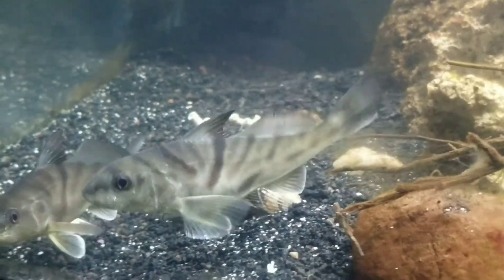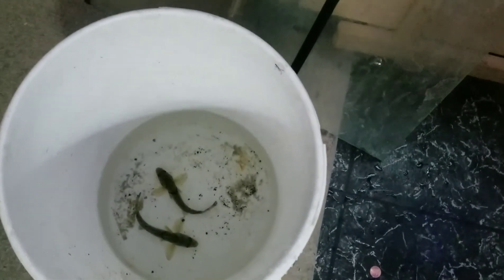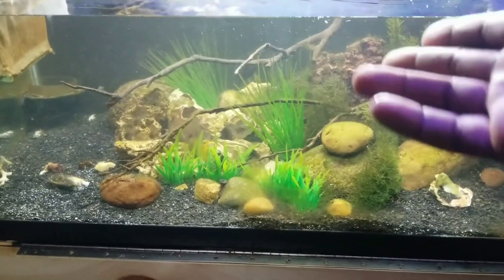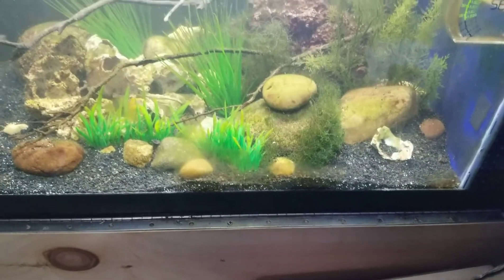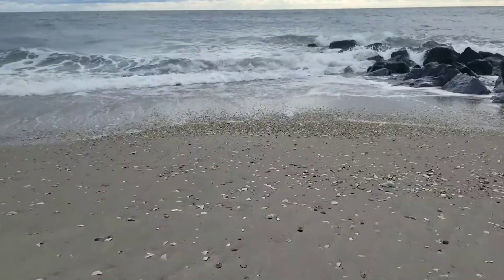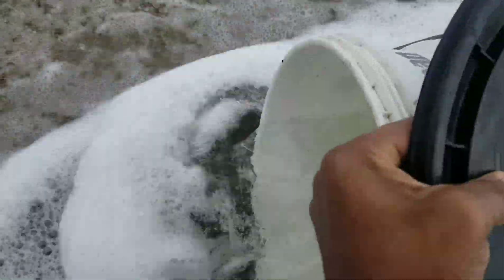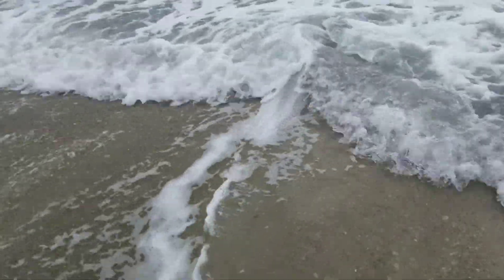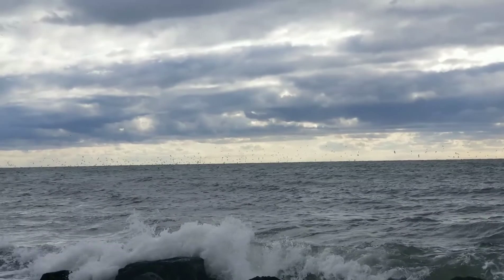Sunday Swim - Setting Them Free Again